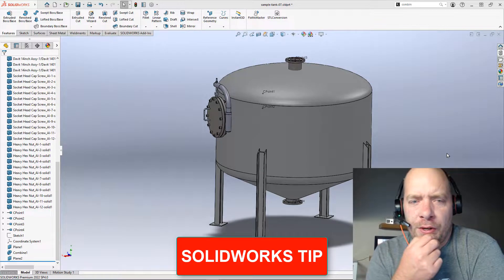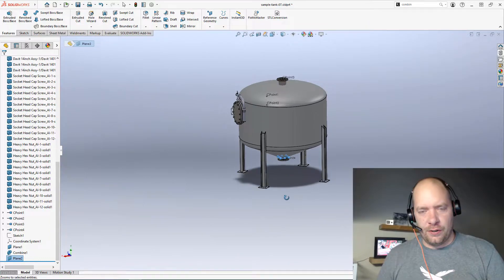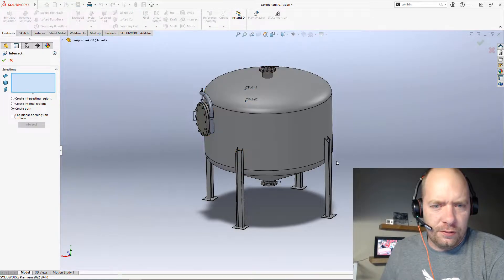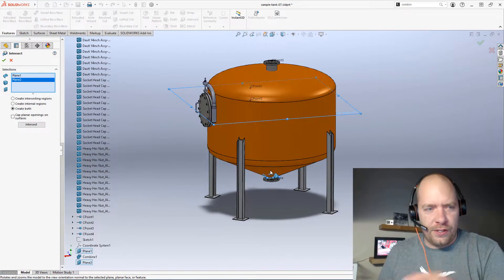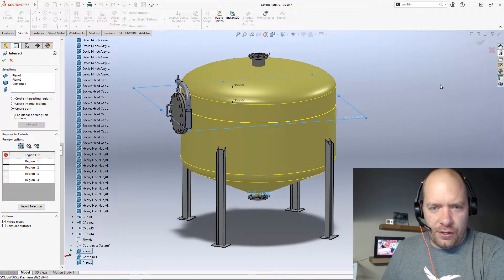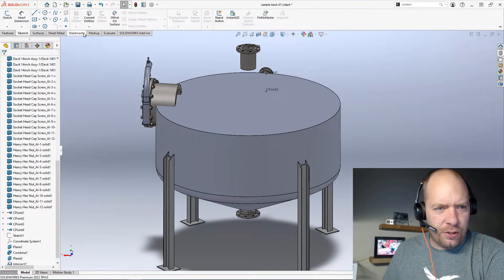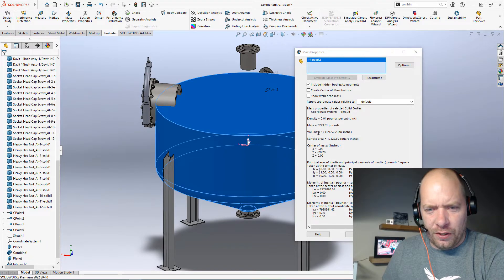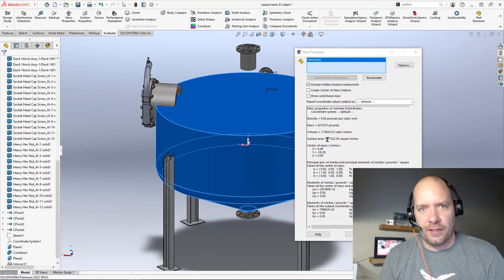SOLIDWORKS Tips: How the intersect feature can save time calculating tank size.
Here is a very simple use case for the Intersect feature.